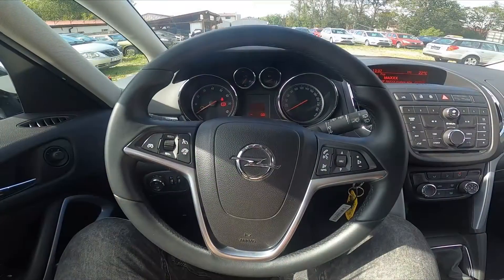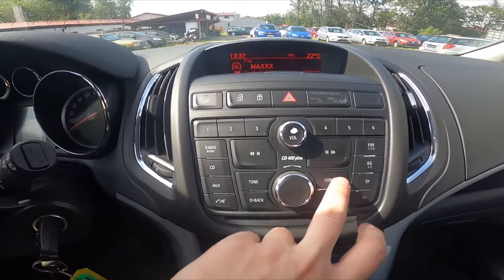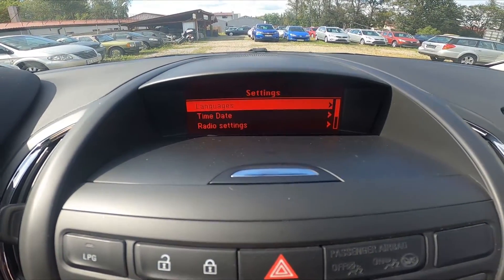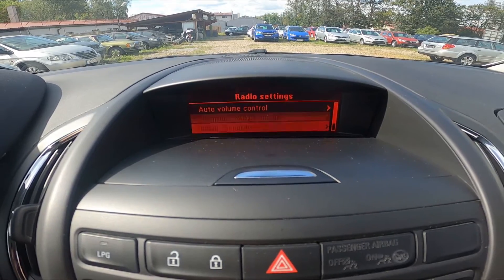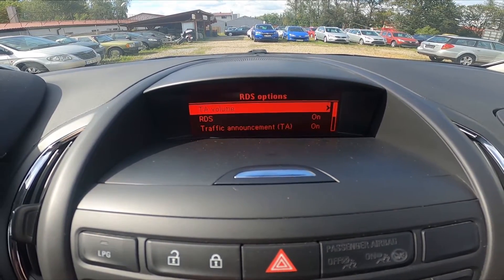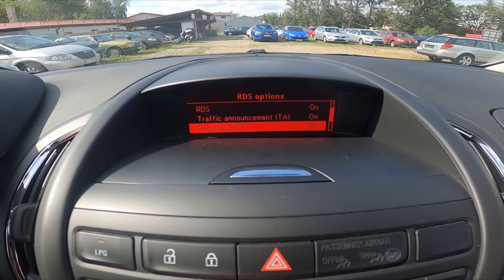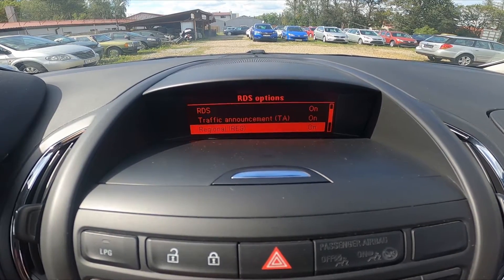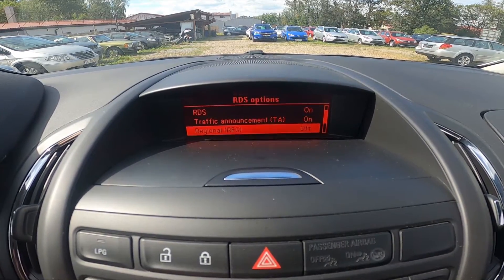How to Enable or Disable REG Function in Opel Zafira C ( 2011 – 2019 )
Find out more info about Opel Zafira C ( 2011 – 2019 ) :
Would You like to know how to Enable or Disable the REG function in Your Opel Zafira C radio? REG function is responsible for the regionalization of radio stations during news or traffic announcements. While such auditions are on radio will not change their frequency thanks to REG. Follow the video above to learn how to better manage Your Opel Zafira C!

How to Enable REG? How to Disable REG? What is REG?

Years of Production:

2011, 2012, 2013, 2014, 2015, 2016, 2017, 2018, 2019

Series:

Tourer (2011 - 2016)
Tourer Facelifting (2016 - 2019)